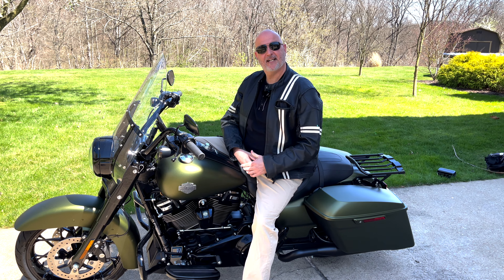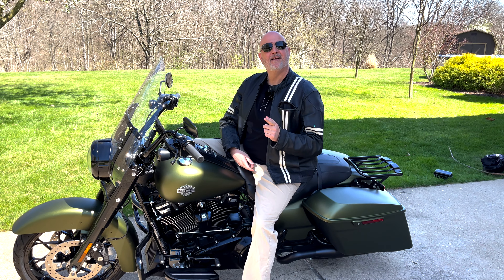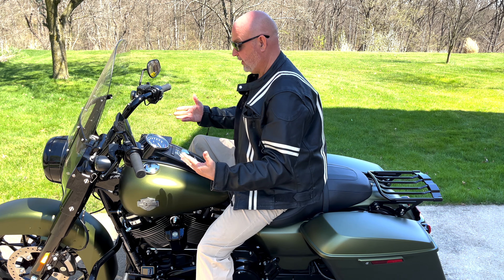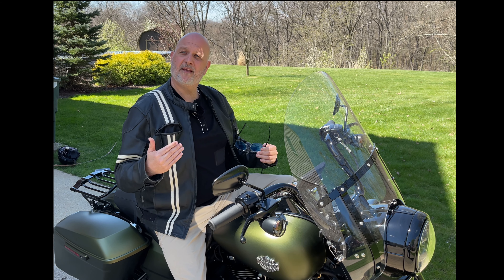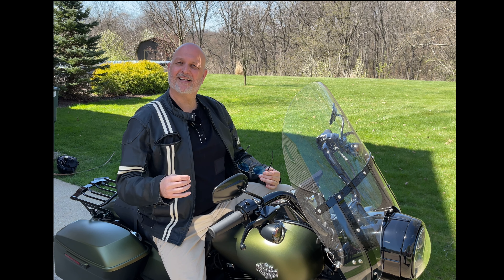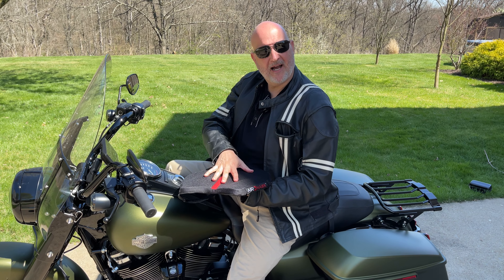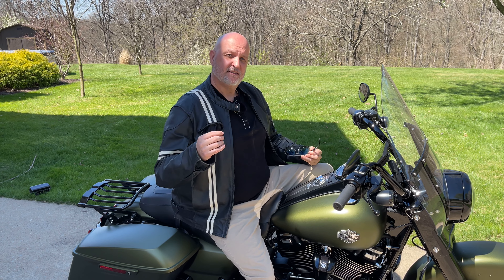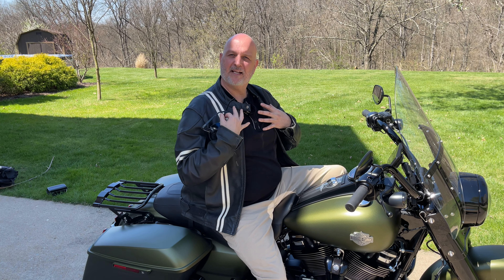Harley a Back Ache!? Ride Longer With These Tips!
Dr. Jerry provides helpful advice for staying comfortable while riding your motorcycle.